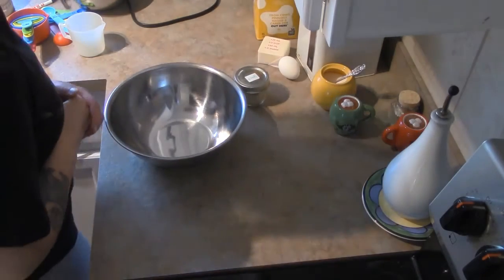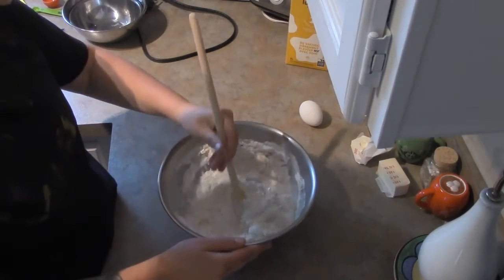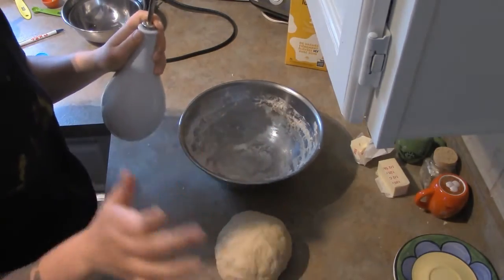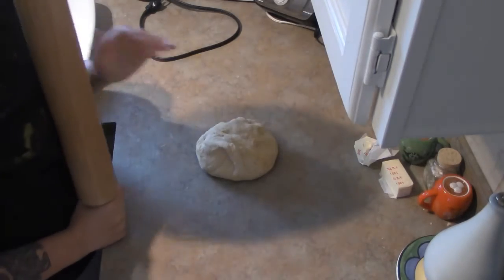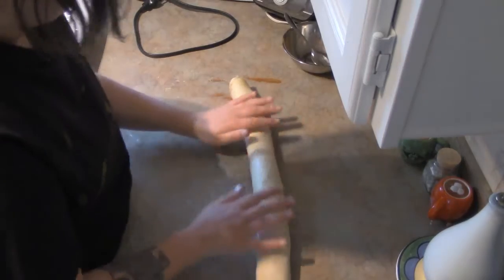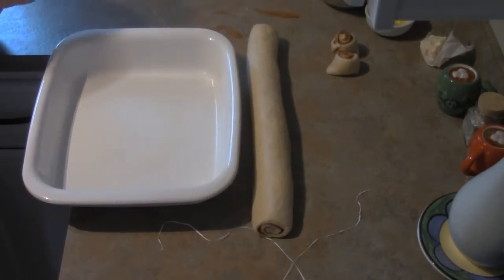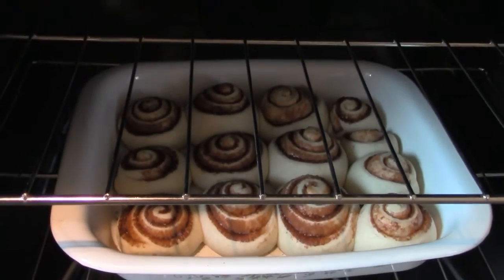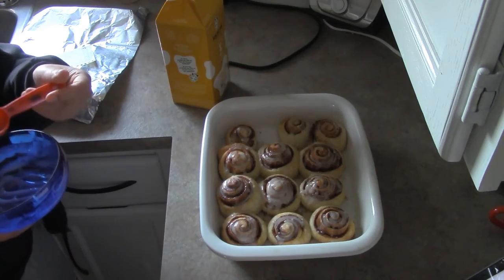Cinnamon Buns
Ingredients
• 2 and 3/4 cups all-purpose flour
• 3 Tablespoons granulated sugar
• 1 teaspoon salt
• 2 and 1/4 teaspoons yeast
• 1/2 cup water
• 1/4 cup milk
• 2 Tablespoons unsalted butter
• 1 large egg
Filling:
• 1/4 cup unsalted butter, softened to room temperature
• 2 Tablespoons ground cinnamon
• 1/4 cup brown sugar
Glaze:
• 1 cup powdered sugar
• 1 teaspoon vanilla extract
• 2-3 Tablespoons milk
Instructions
To Make dough:
1. In a large bowl, mix the flour, the sugar, salt, and yeast together until evenly dispersed. Set aside. In a small microwavable bowl, heat the water, milk, and butter together in the microwave until the butter is melted (about 30-45 seconds). Stir the butter mixture into the flour mixture. Add the egg and knead with hand or with stand mixer for 3-4 minutes or until the dough is no longer sticky. Place in a lightly greased bowl and let rest for about 5 minutes.
2. Preheat the oven to 200 degrees and turn off after 10 minutes or just before placing rolls in oven.
To Make Filling:
1. After the dough has rested for 5 minutes, roll it out in a 15x9 inch rectangle. Spread the softened butter on top. Mix together the cinnamon and sugar and sprinkle it all over the dough. Roll up the dough tightly and cut into 9 (large) even piece. Place in a lightly greased 9-inch or square pan (or cut into 12 small pieces and place in a 9x13 pan) and lightly cover with aluminum foil or plastic wrap.
2. TURN OFF the oven and place the cinnamon buns in the oven to rise for 20 minutes. Keep the buns in the oven (REMOVE THE FOIL OR PLASTIC) and turn on the oven to 375F. Bake the cinnamon rolls for 15-20 minutes or until golden. Remove from oven and top with glaze.
To make glaze:
1. Mix the powdered sugar, vanilla and 2 Tablespoons milk together until smooth and lump free. Drizzle over warm rolls.